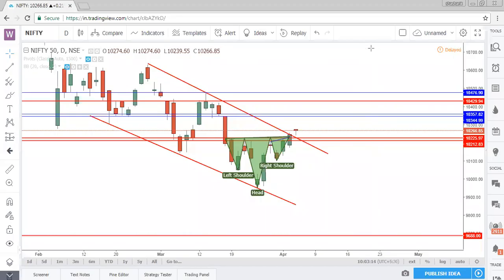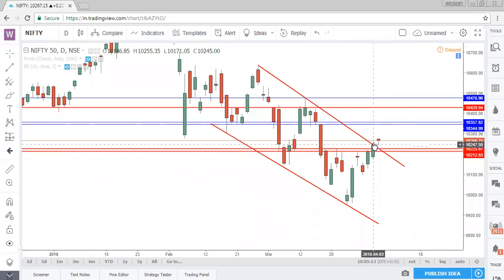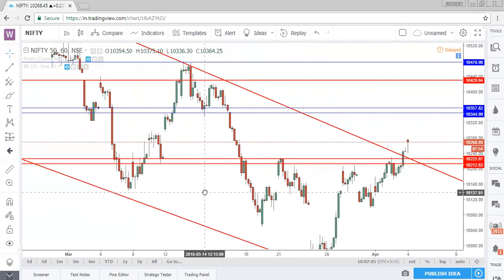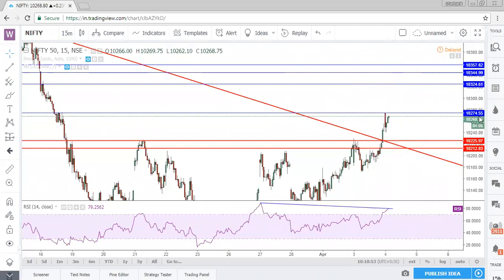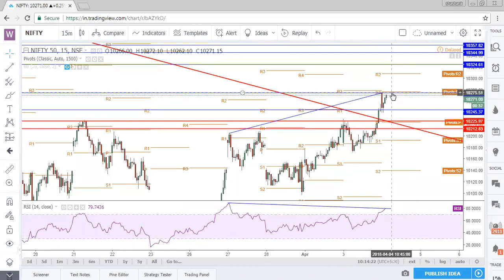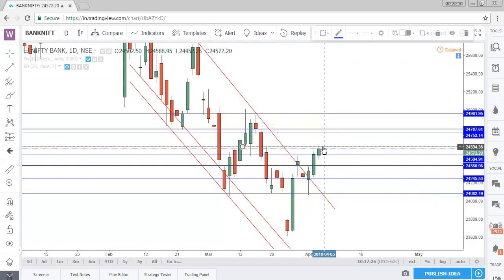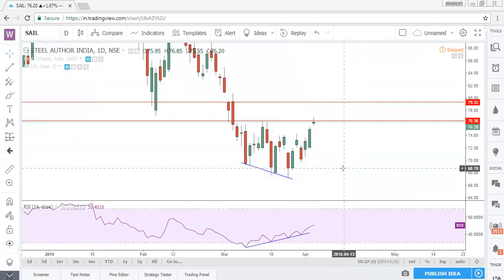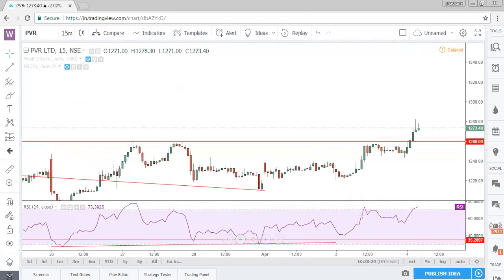Nifty, Bank nifty Technical Analysis, PVR stock analysis: 4 April 2018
Nifty in negative zone; Tata Motors, Unitech top active stocks.Check stock market commentary with Nifty and Bank nifty technical analysis

PVR Target Share Price, PVR Share Price Forecast.PVR Ltd share gained for a third straight session today

Keywords : nifty technical analysis, Nifty daily trading strategy